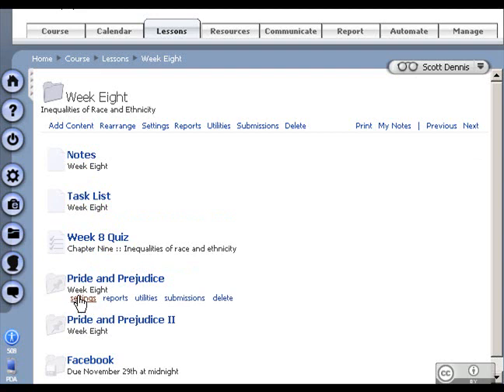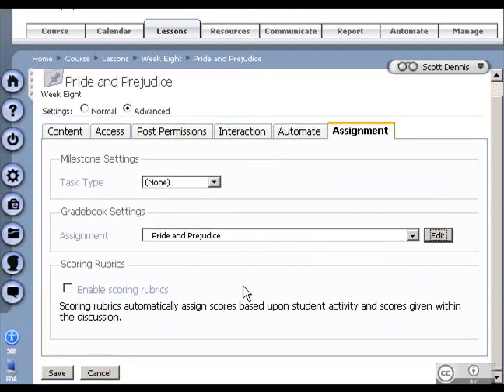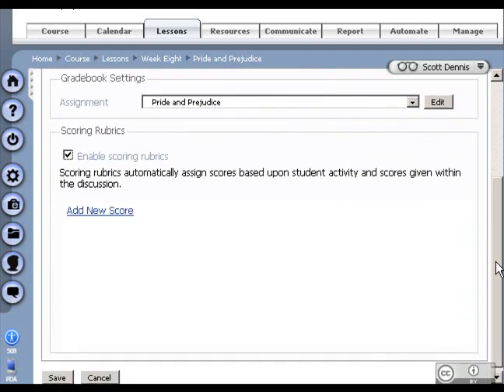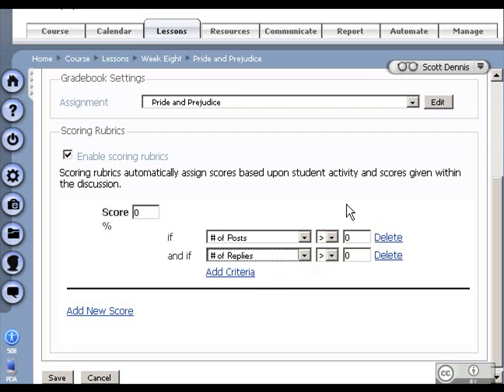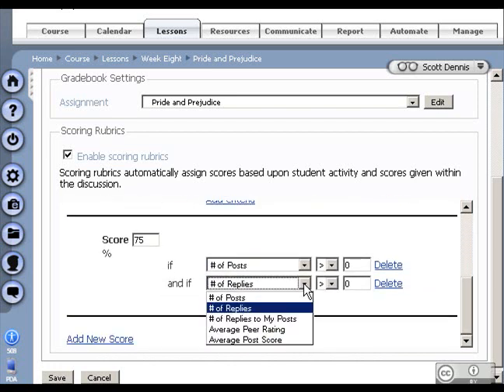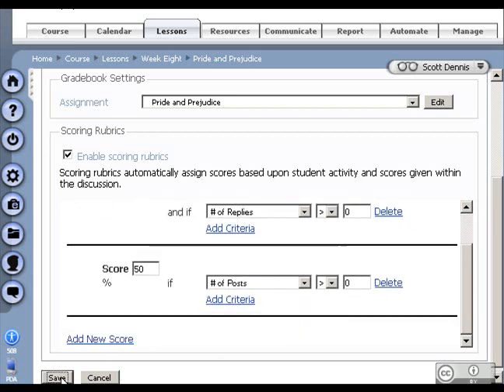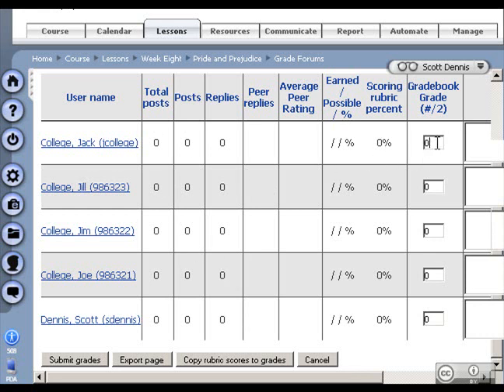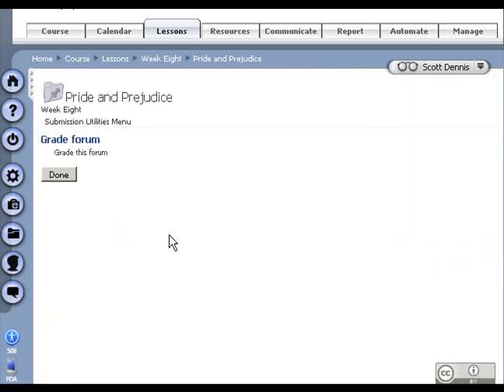DF Scoring Rubrics